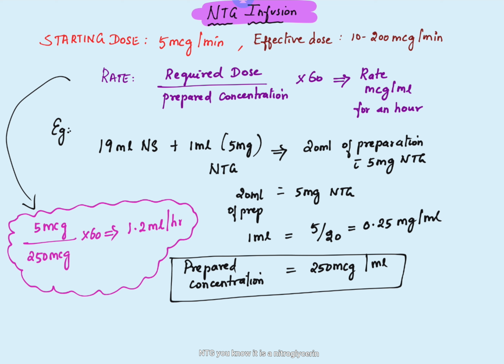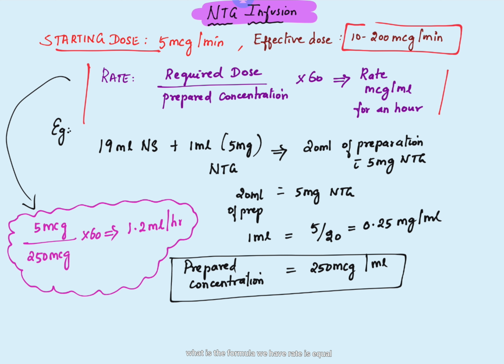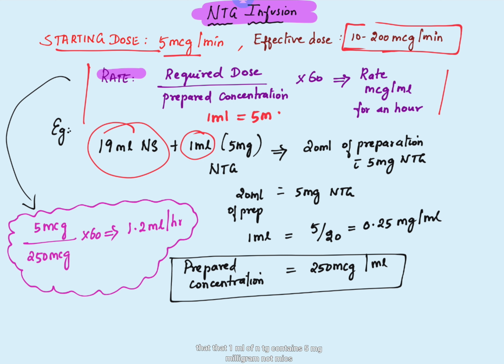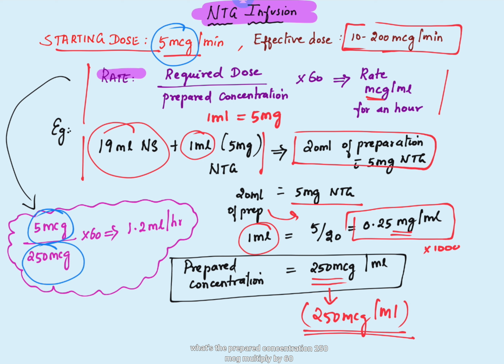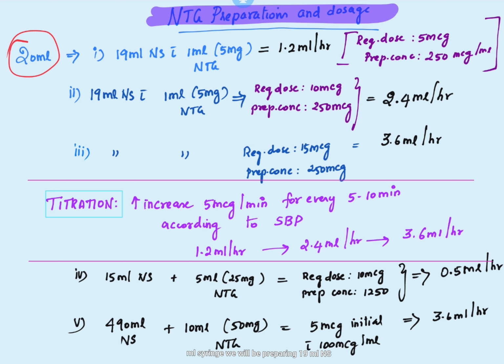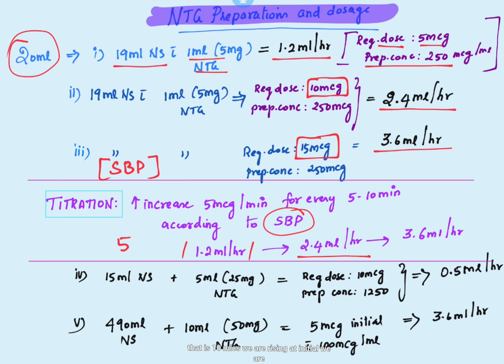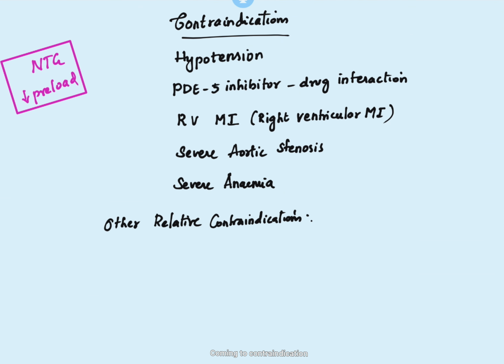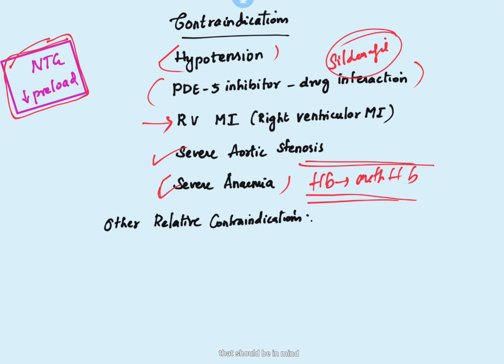Ntg infusion elaborate video on preparation of infusion and dosage calculation